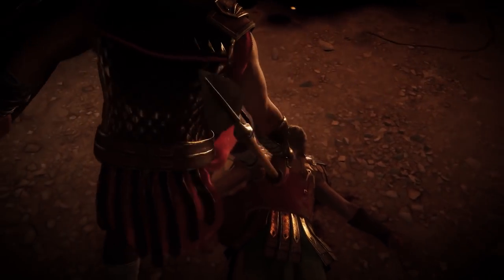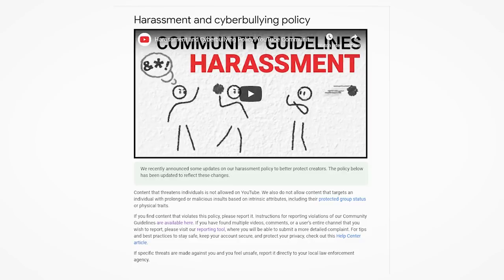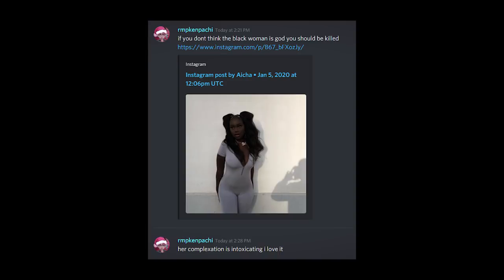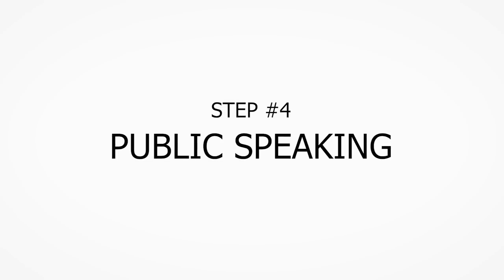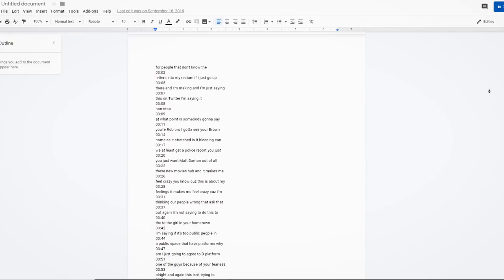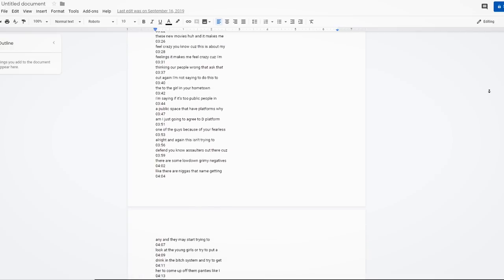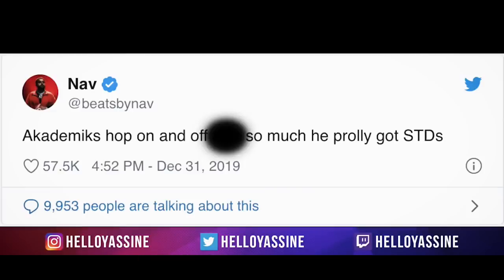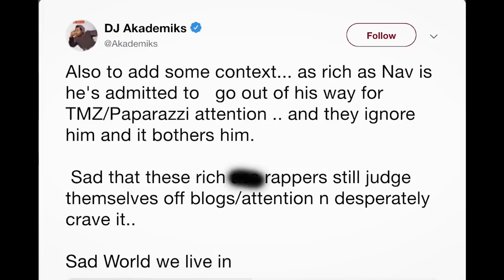How To Make YouTube Videos in 2020 [The Ultimate Guide]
The one stop course provided by me this video was shot a little before Christmas. While I don't know everything this is what I've noticed after using this platform for 10 years so hopefully it might be useful to someone out there. If any larger creators is viewing this video and wants to give a tip let me know so I can update the pinned comment.

|DIAMOND|
- Payton
|PLATINUM|
- Emiliano Jessee
- rakuyoabyss
|GOLD|
- DurrellDT
- James
- KaoticGreatness48
- Lilp1nkn1nja
- Mauro Felix
- Mike Rees
- MrFiF
- Priyakant Patel
- Sebastian Higgins
- Spoonie the Rogue
- SupaMike
- TheLetterL
|SILVER|
- DillonjacksonTv
- Inder Sidhu
- Vraxxx
- Zakaria Messaili